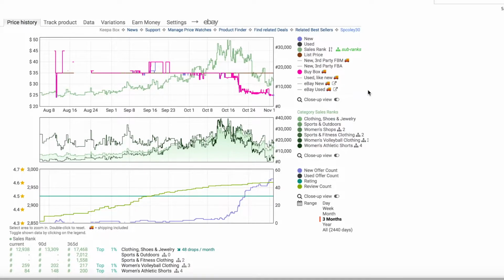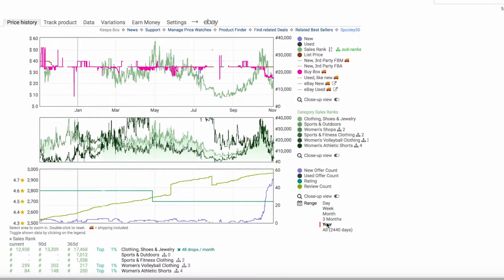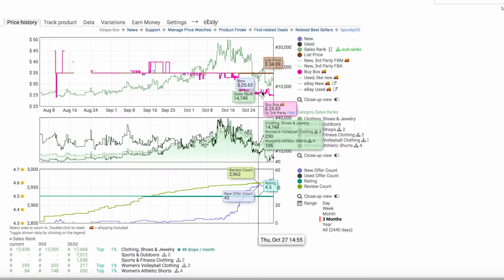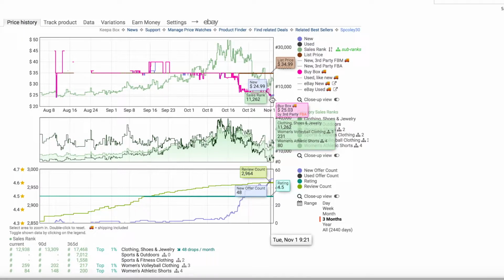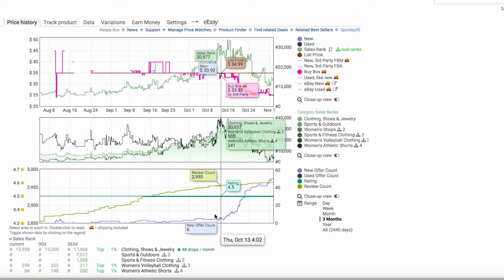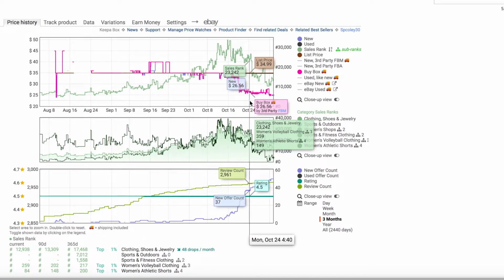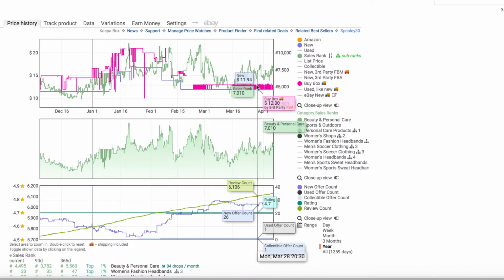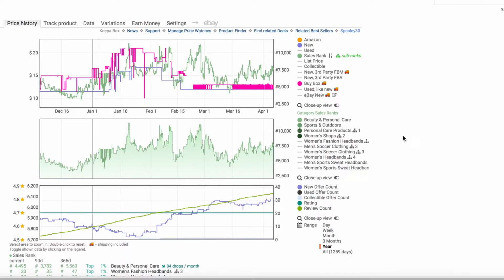HOW TO AVOID PRICE TANKING ON YOUR AMAZON LISTINGS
We've all been there! This video will help you navigate a tanked listing on Amazon, and hopefully will help make smarter buying decisions in the future!